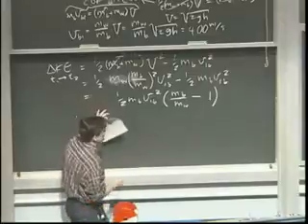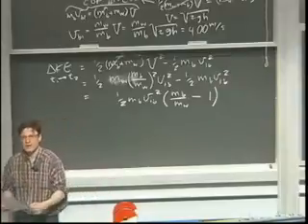13 2013 03 05 Lecture 13 More on Collisions; when to use conservation of energy or cons of mome